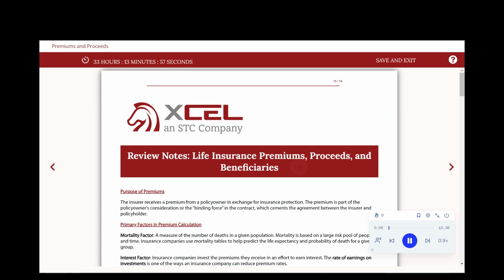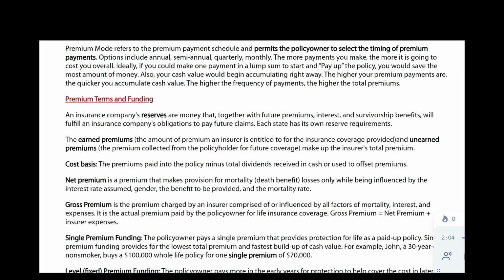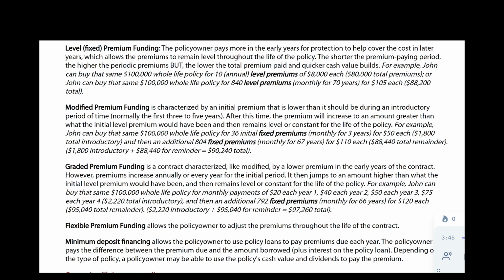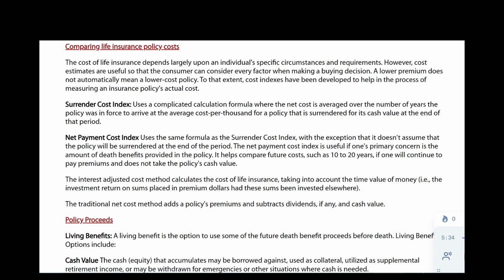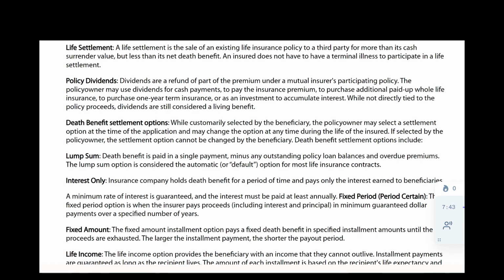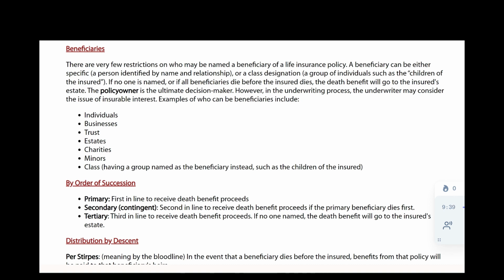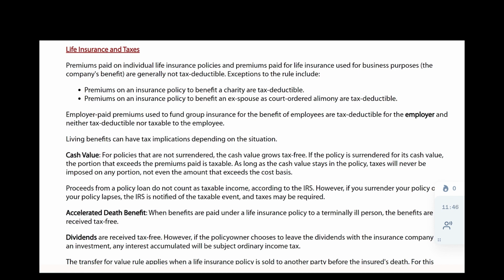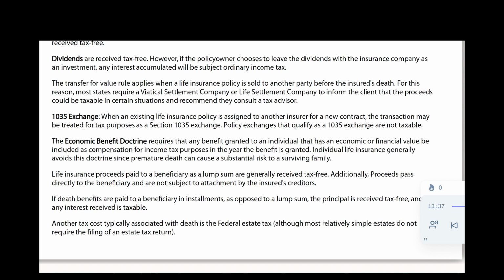Life Insurance Premiums, Proceeds, and Beneficiaries | Health and Life Insurance Course Chapter 4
Welcome to Chapter 4 of our Health and Life Insurance Course! In this informative video, we explore the critical aspects of life insurance premiums, the disbursement of policy proceeds, and the role of beneficiaries in shaping your coverage.

In this chapter, you'll discover:

How life insurance premiums are calculated and paid.
The process of filing a claim and receiving policy proceeds.
The significance of choosing the right beneficiaries for your policy.
Tips for managing and optimizing your life insurance coverage.
🔗 Chapter 3: [Link to Chapter 3 Video]
🔗 Chapter 5: [Link to Chapter 5 Video]

By the end of this video, you'll have a comprehensive understanding of the financial aspects of life insurance, empowering you to make sound decisions about your policy.